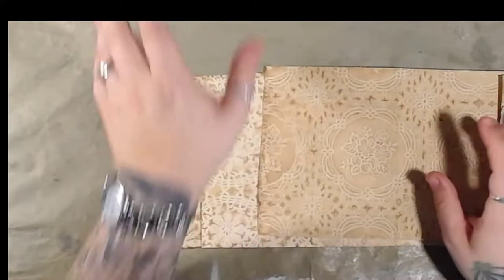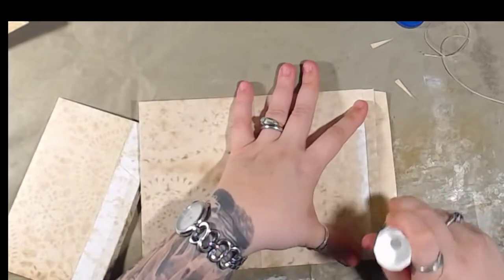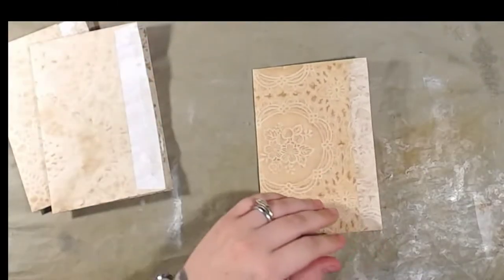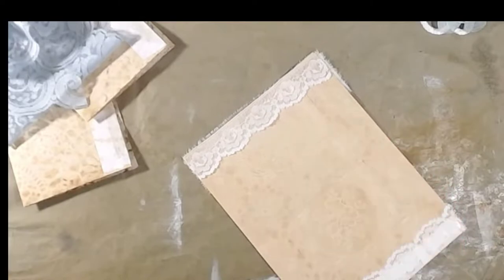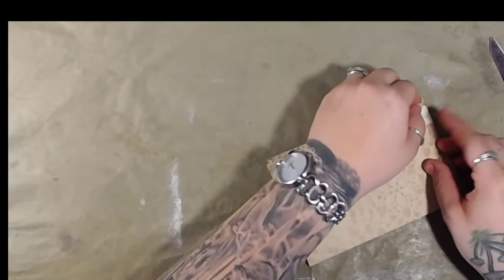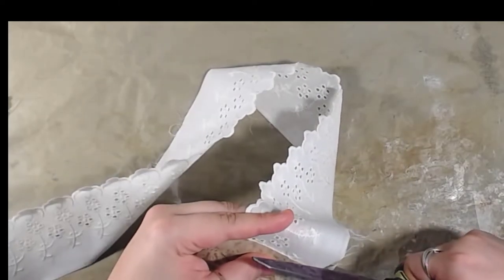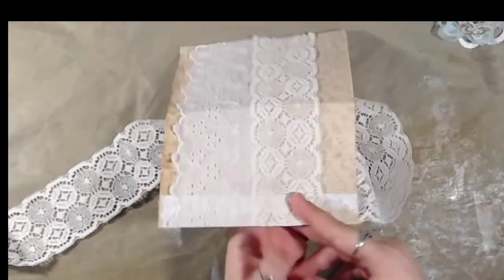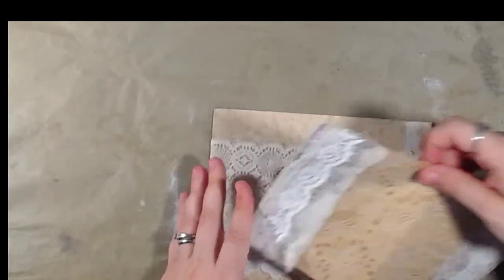Alphabet Challenge P